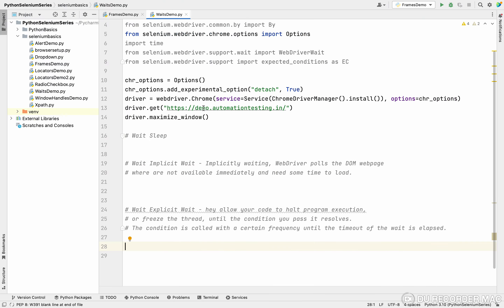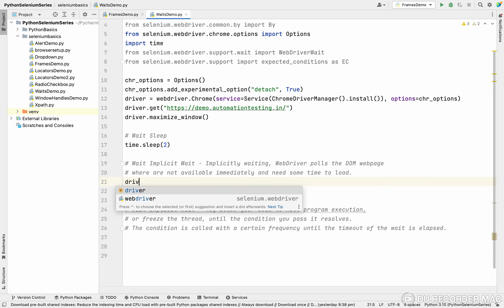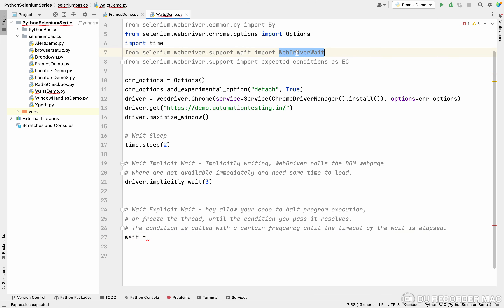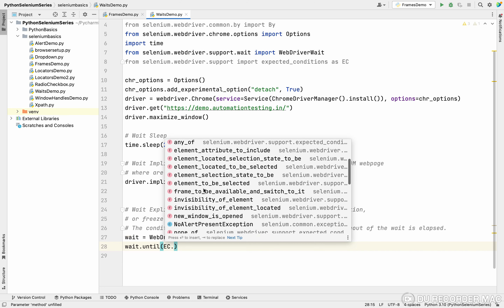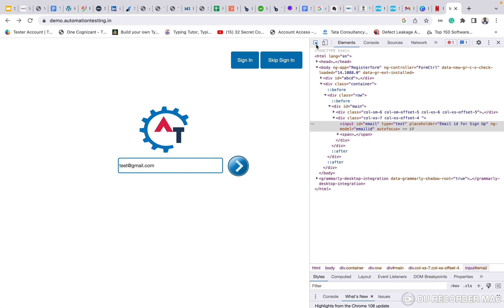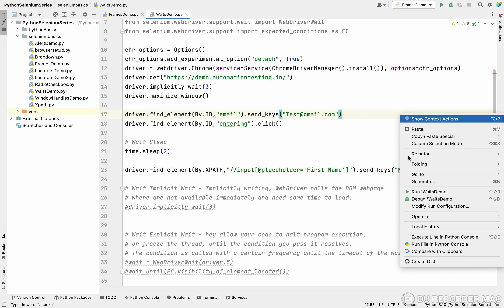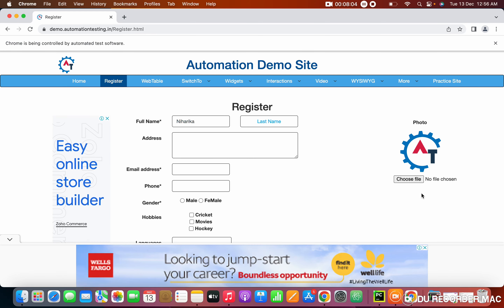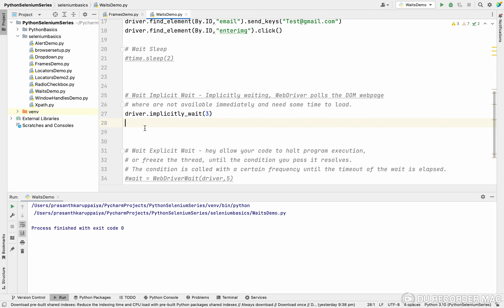Day 17 - Selenium Python Waits Sleep, Implicit and Explicit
Selenium Python Waits Sleep, Implicit and Explicit

# Wait Sleep

# Wait Implicit Wait - Implicitly waiting, WebDriver polls the DOM webpage
# where are not available immediately and need some time to load.

# Wait Explicit Wait - hey allow your code to halt program execution,
# or freeze the thread, until the condition you pass it resolves.
# The condition is called with a certain frequency until the timeout of the wait is elapsed.